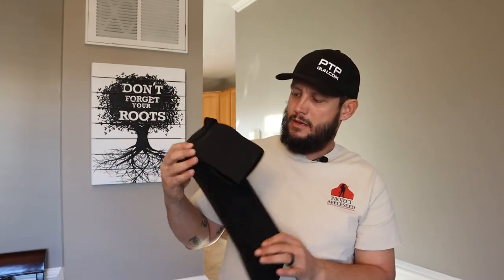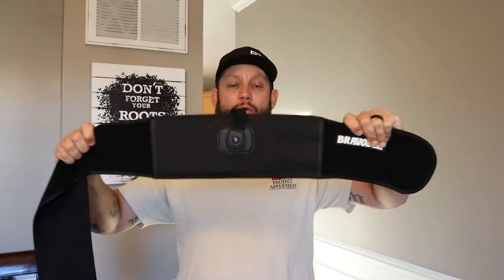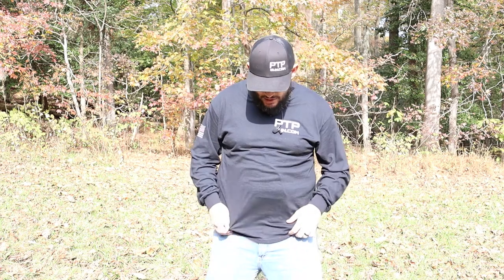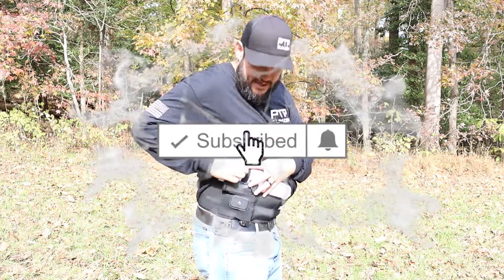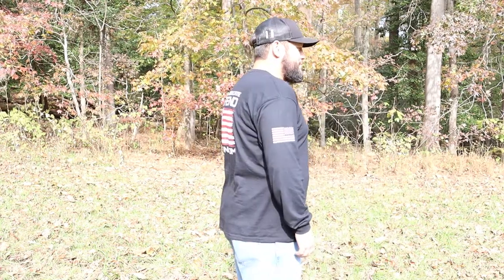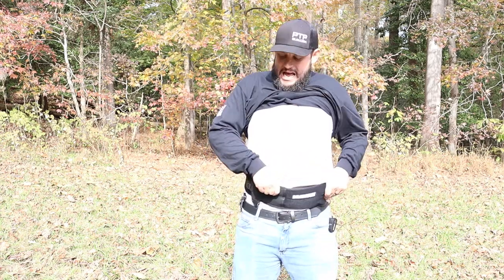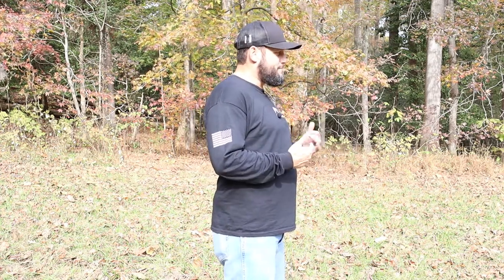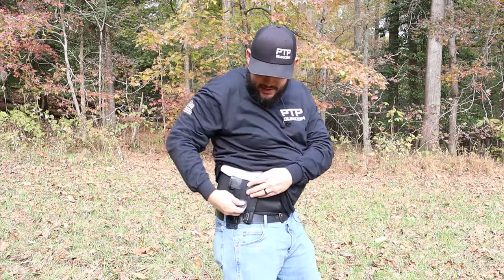BravoBelt Bellyband Holster Review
In this video we go inside the box... or bag rather... of the BravoBelt belly band holster.
I wore this holster for about three weeks in all use cases and leave my honest review.

You can try this holster out at any of our classes.

Make sure you are prepared with the best gear!

The very best Ear Pro we have tried and support is provided by AXIL. Use this link for the best available price

As always,
Train. Defend. Prevail!

Ryan Gass
Founder
Practical Training Professionals